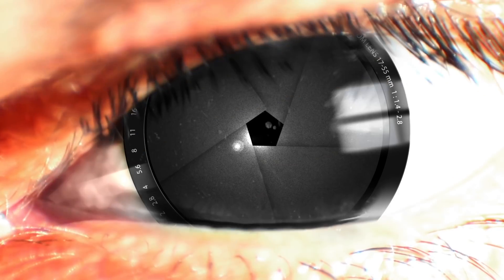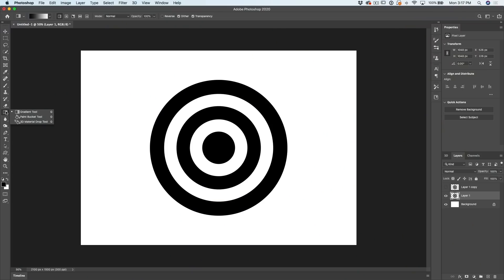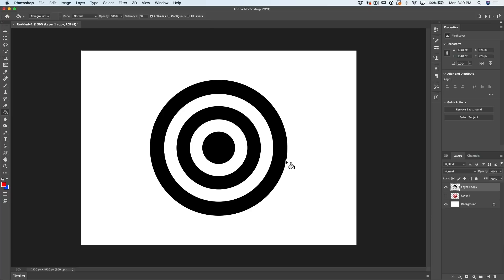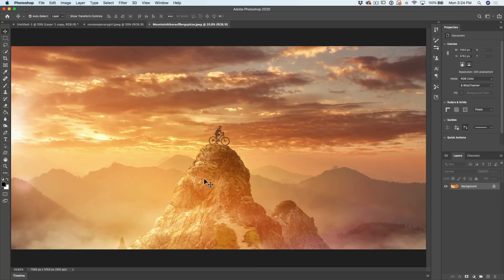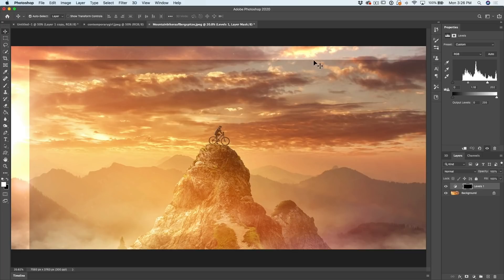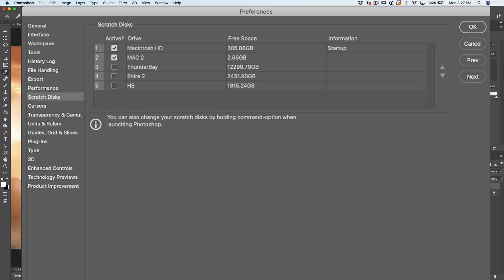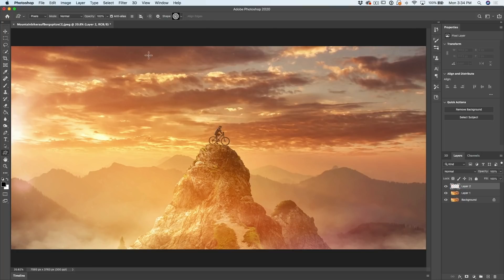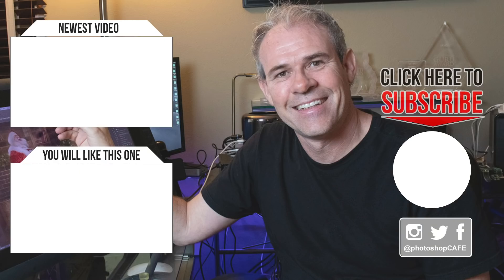5 Vitally Important Moves You Better Know In Photoshop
There are 5 essential things everyone should know in Photoshop. Colin Smith shares 5 tips that will literally save you hours in Photoshop. If you want to work fast and efficient check out these moves that every Photoshop power user knows.